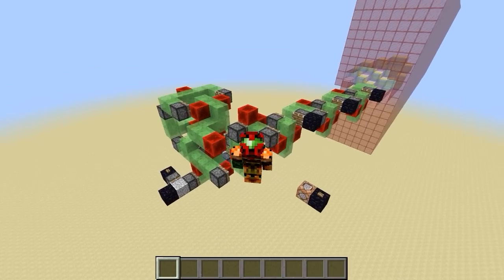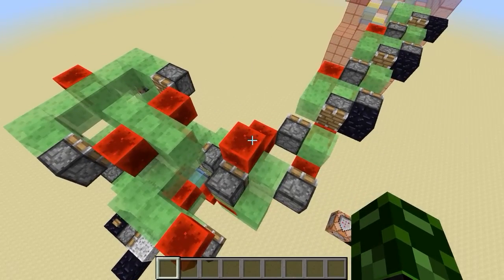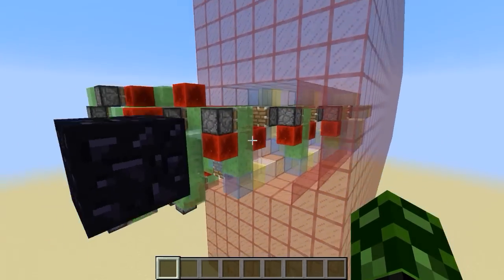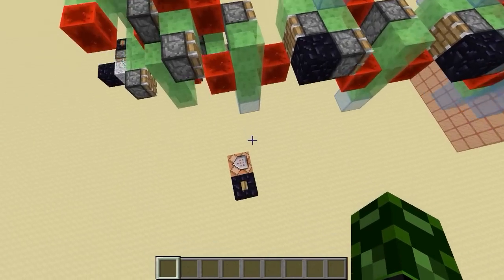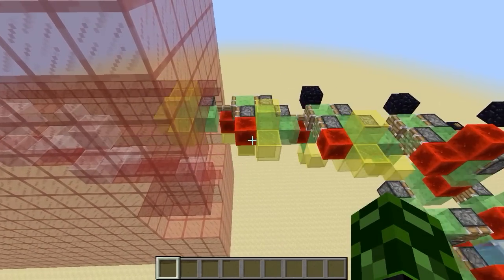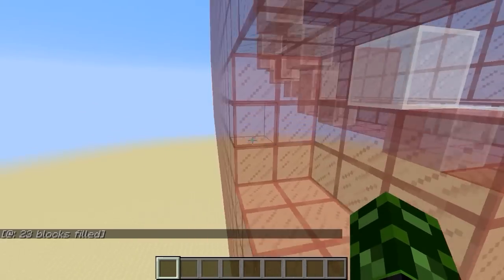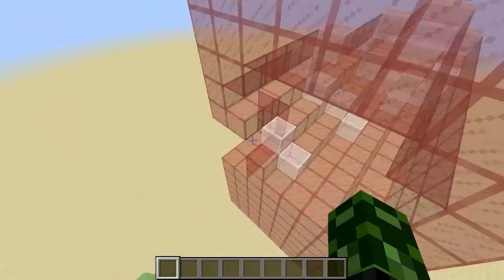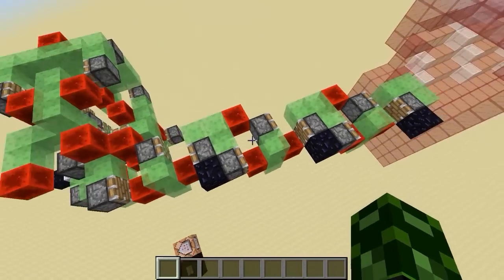Prototype: Automatic Tunnel Bore Machine in Minecraft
So I spend until 4 AM last night working on this. But it actually works. In this video I show you a proof of concept for an automatic tunnel bore machine. There is still a long way to go. But the fact that this works means that it is possible.

Check the Automatic Returning Two way Flying Machine here:

Be sure to stay updated and get messages when I go live on Twitch by following me over

Server IP: cubekrowd.net